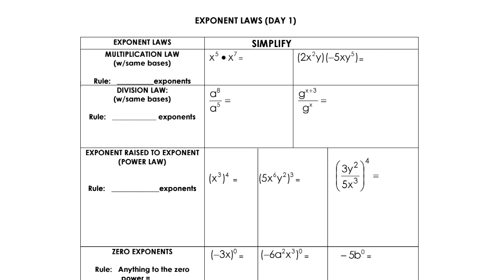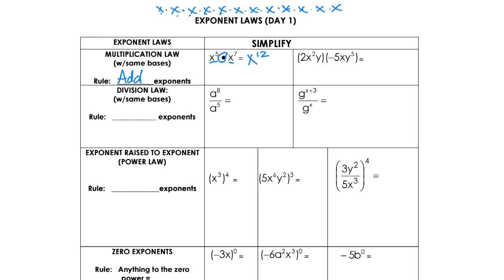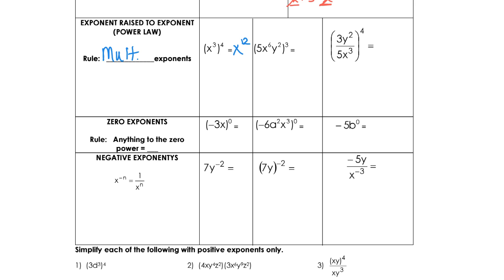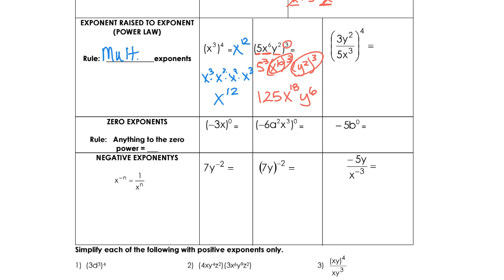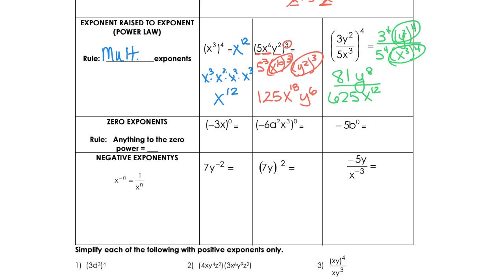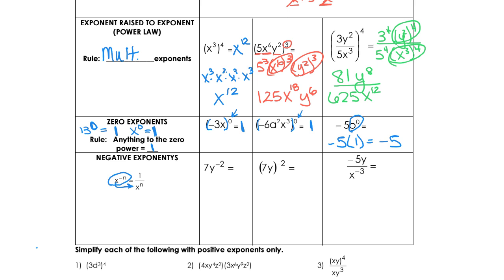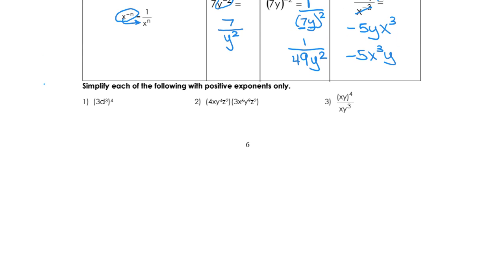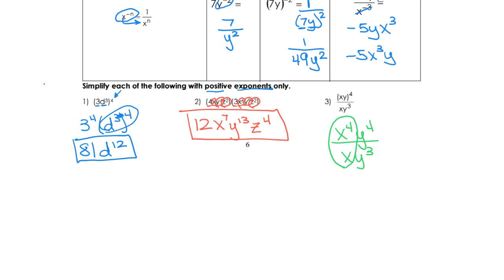A2 Unit 5 Day 1 Notes (1)